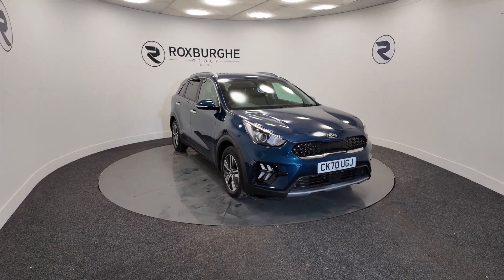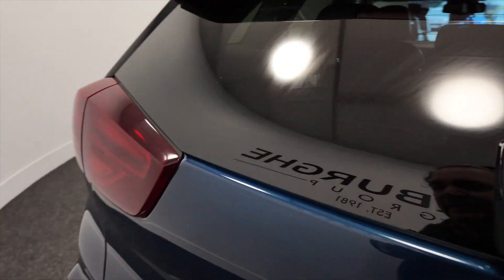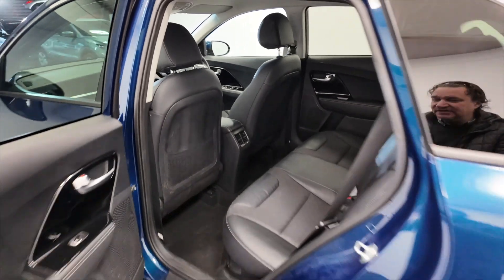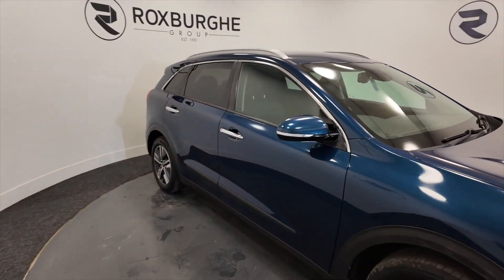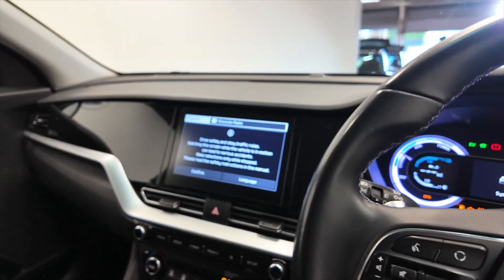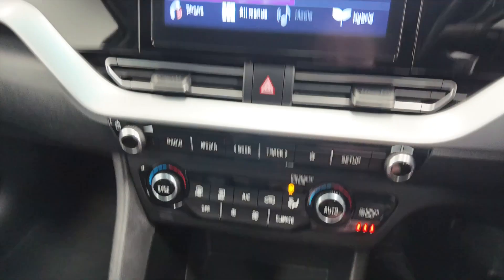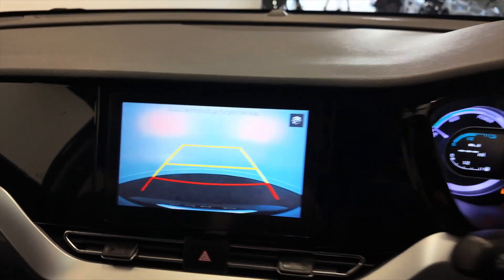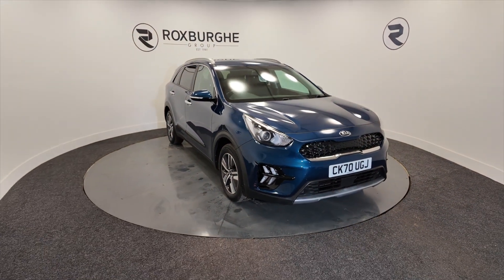KIA NIRO - THE ROXBURGHE GROUP - USED CARS UK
Dumblederry Lane,
Aldridge,

Quality car retailer of the West Midlands
In 2024 we relocated to a bigger site in Aldridge, Walsall and now offer a much wider range of quality used cars at competitive prices.